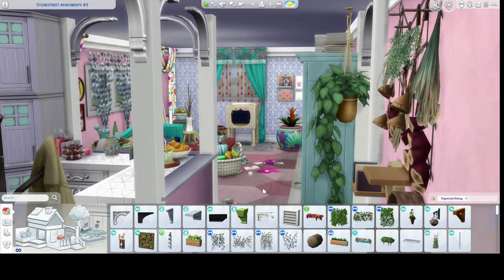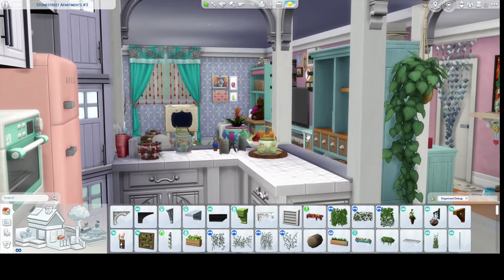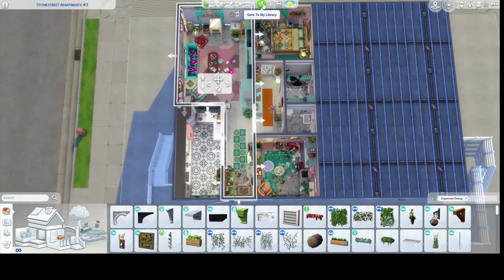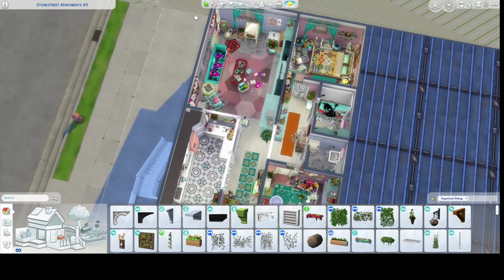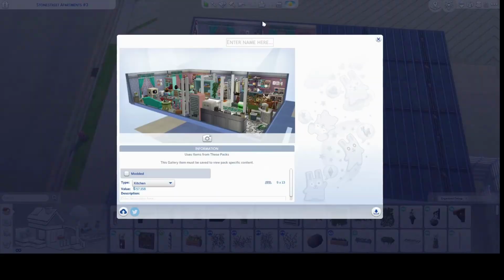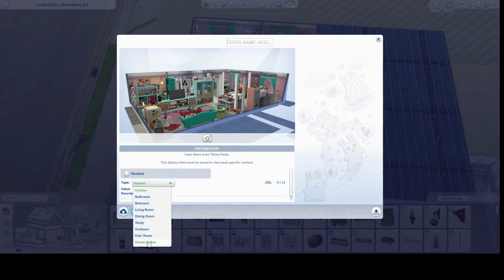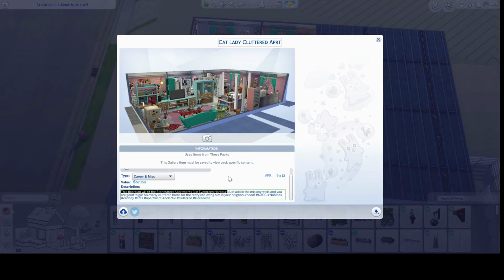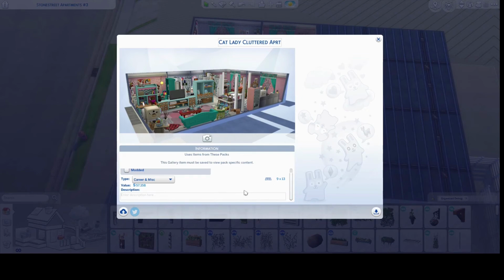Upload whole apartments to the gallery the easy way! [ NoCC or MODS ] |Sims 4 Tutorial | DeeKSims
Ever build an apartment in the sims and then cry because you can't upload more than one room at a time to the gallery? Seen other Creators upload theirs but haven't a clue how to achieve it yourself? I've been there! So check out the SUPER SIMPLE EASY way to upload your own apartments!